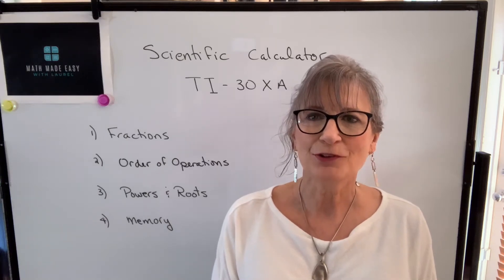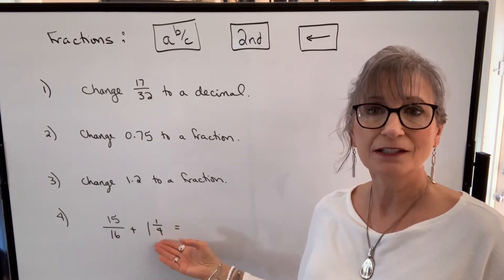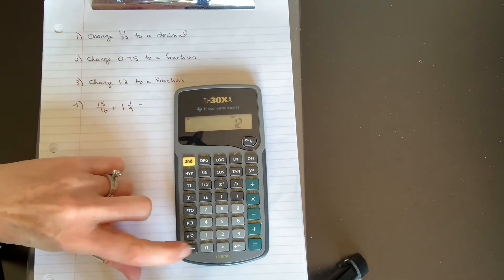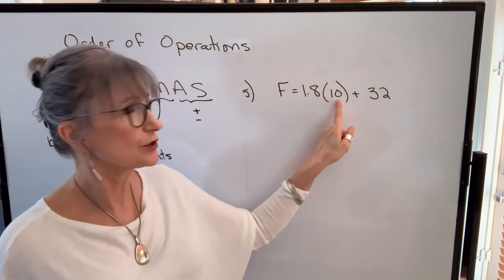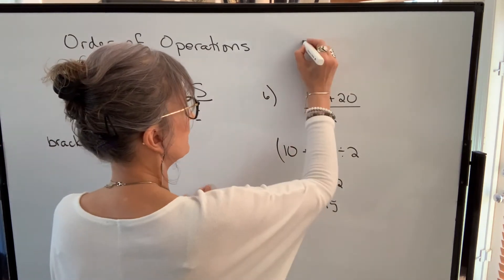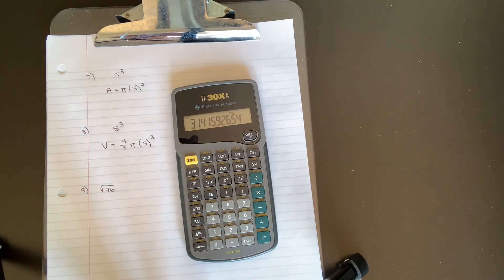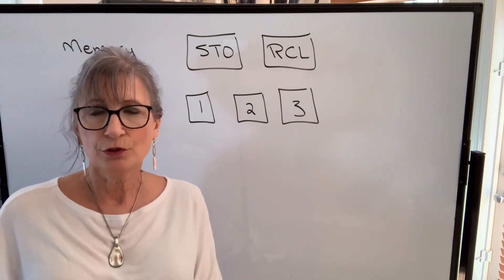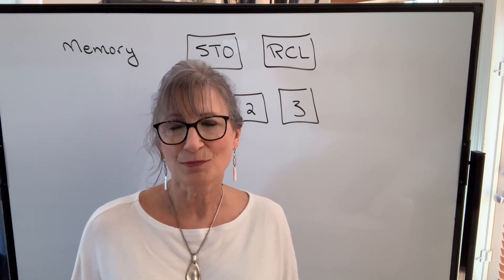Trades Math - Calculator for Journeyperson Exam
Master the regular functions of the TI-30XA calculator to make trade-related math faster, easier, and more accurate. This video is tailored for journeypersons and apprentices who want to get the most out of their calculator for on-the-job calculations in machining, fabrication, electrical work, and industrial mechanics.  It explains how the calculator follows the order of operations and also discusses how to use the fraction, powers, roots, and memory functions.

This video is especially useful for apprentices in the province of Saskatchewan, where the Texas Instrument 30XA calculator is provided for the Journeyperson exam.

What You Will Learn:

Overview of the TI-30XA’s layout and function keys
Using exponents, roots, and powers for trade math problems
Understanding the order of operations used by the calculator
Using the fraction function
Memory functions to store and recall important values
Step-by-step examples to speed up your workflow
Common button-press errors and how to avoid them
By the end of this video, you’ll be able to confidently handle the regular features of the TI-30XA, saving time and reducing mistakes on the job.